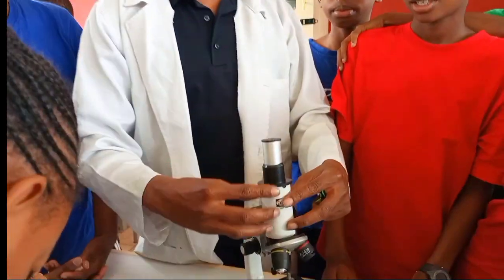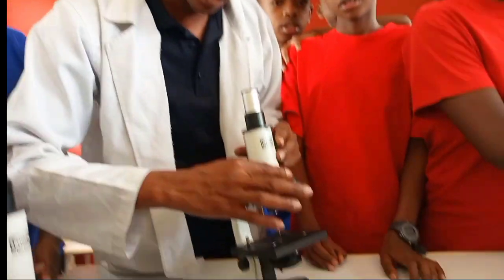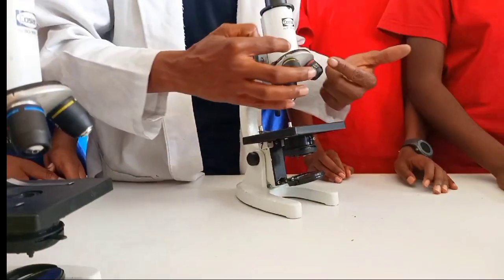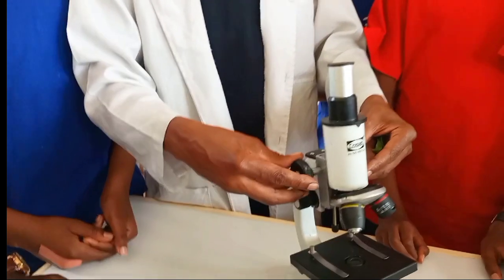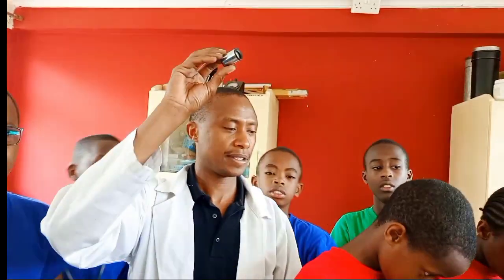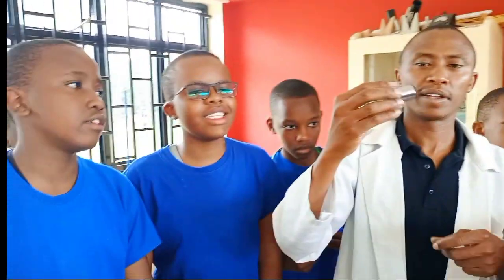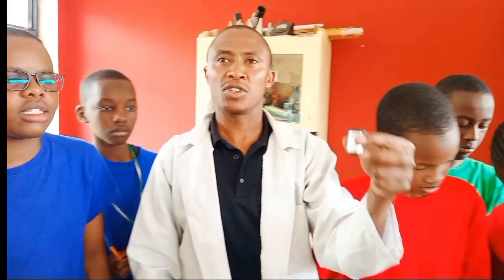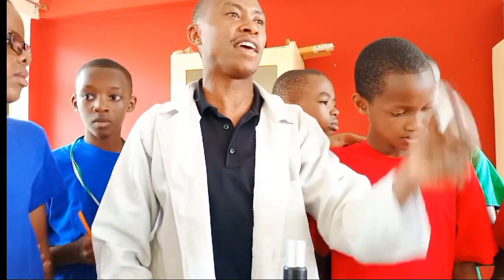CITAM SCHOOLS WOODLEY:JUNIOR SECONDARY:SCIENCE AND TECHNOLOGY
Parts of a Microscope